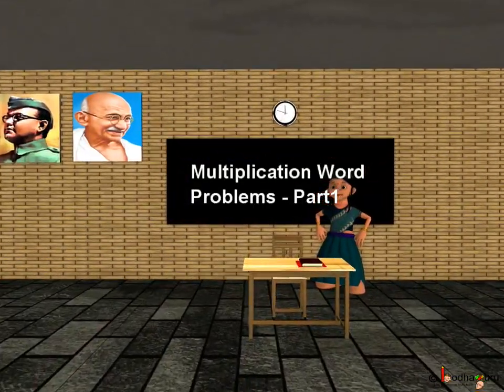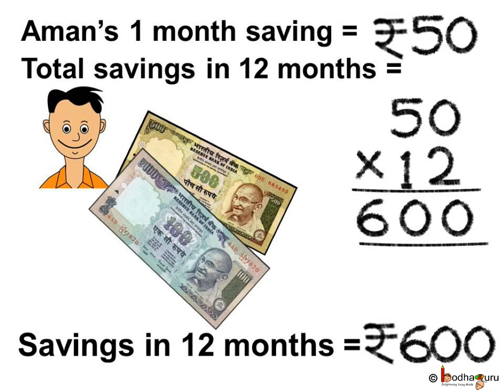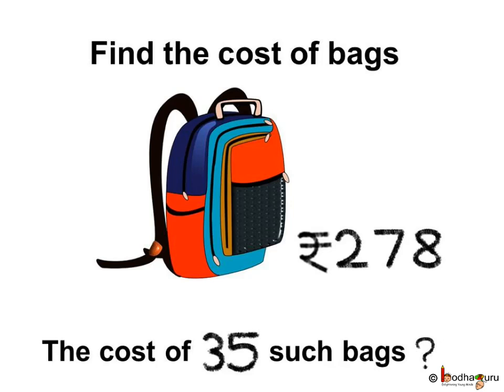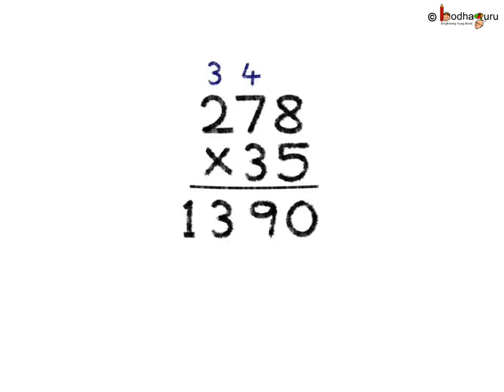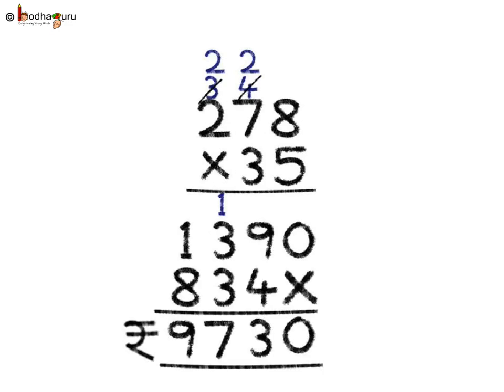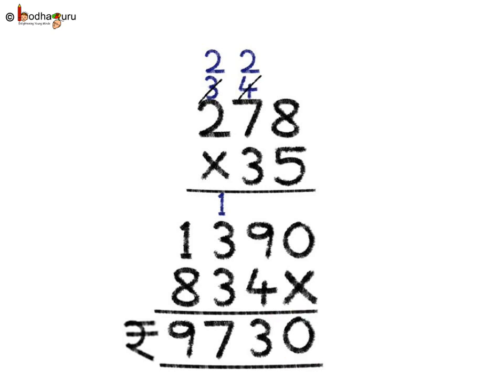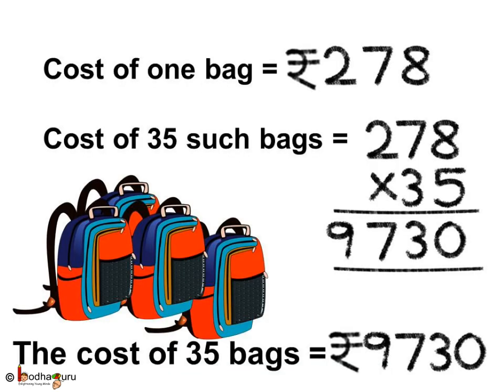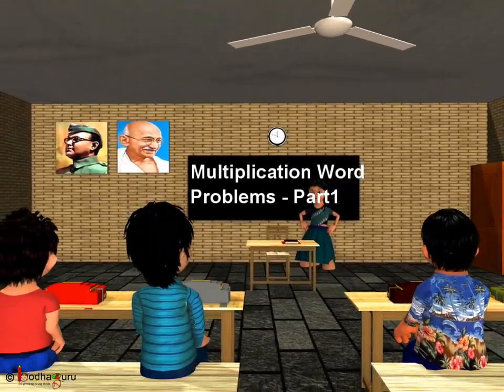Maths - Multiplication Word Problems - Part 1 - English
Hello,
BodhaGuru Learning proudly presents an animated video in English, which explains how to solve multiplication word problems easily (e.g. if cost of one bag is Rs. 278 what is the cost of 35 bags?).

Team BodhaGuru